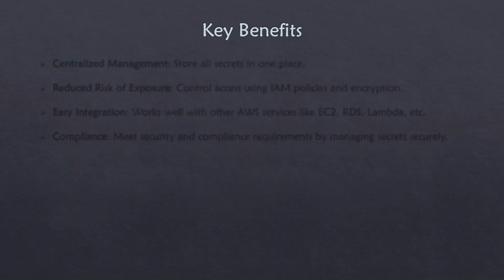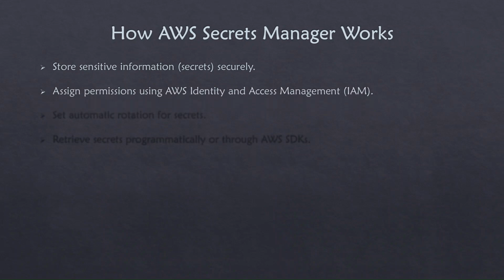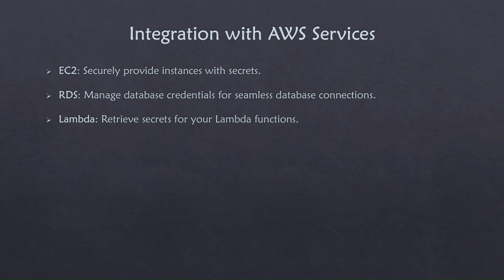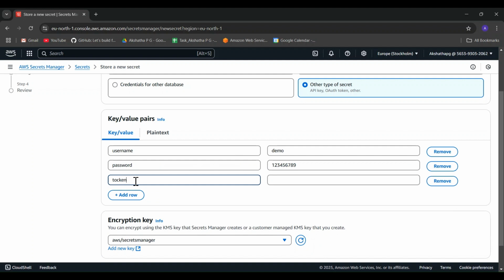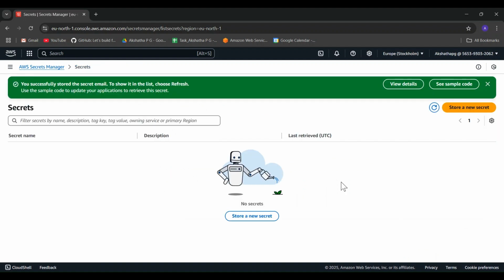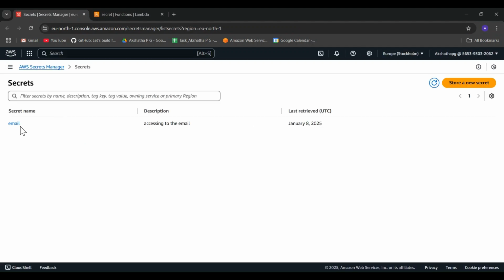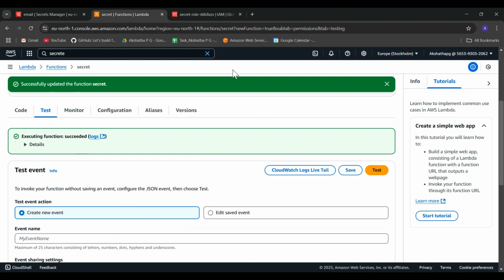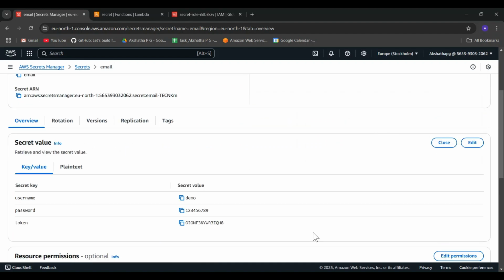AWS Secret Manager